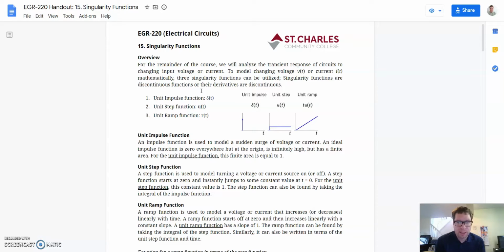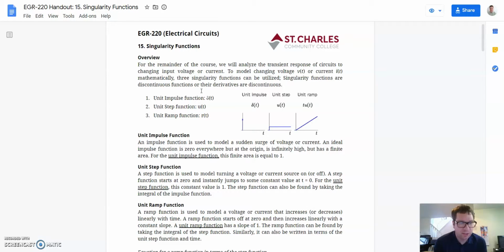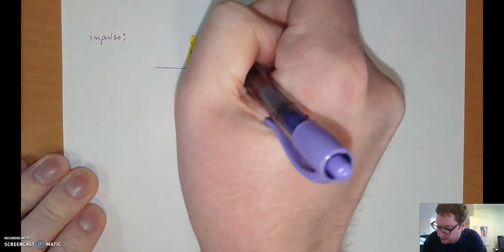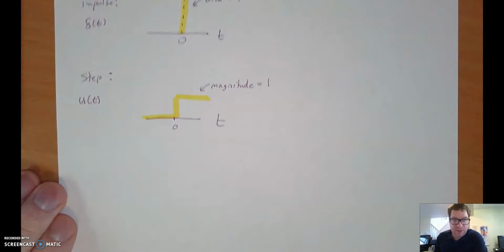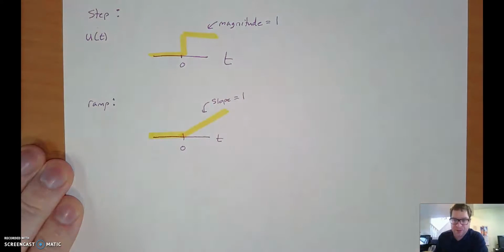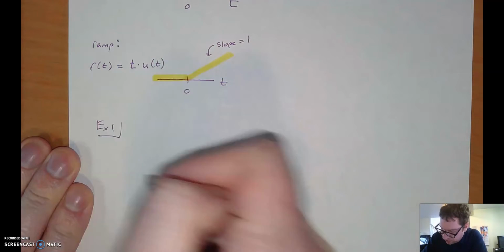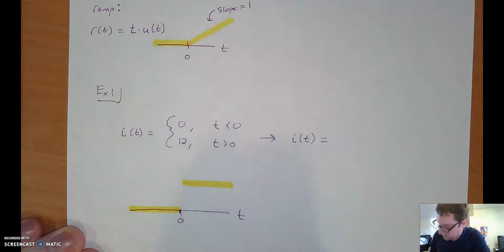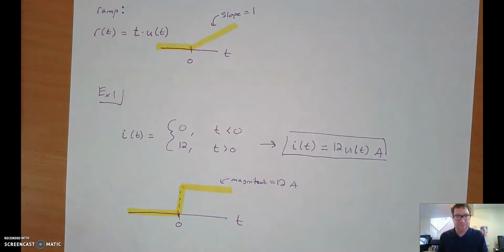EGR-220: Section 15, Example #1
This video introduces the unit impulse, unit step, and unit ramp functions and uses them to solve Example 1.